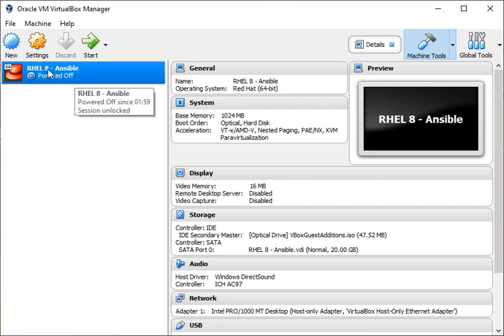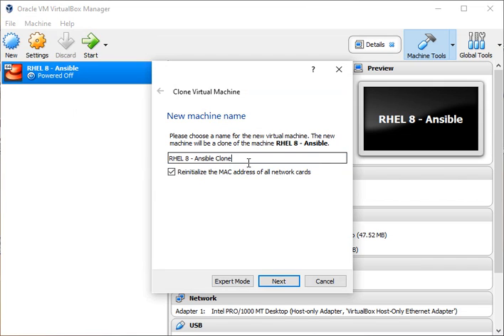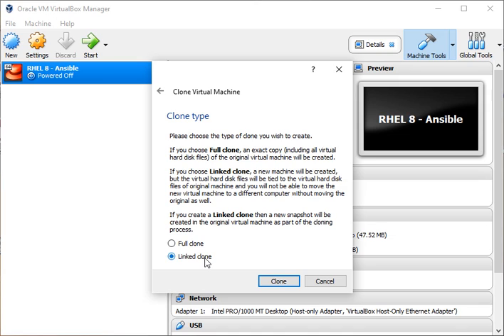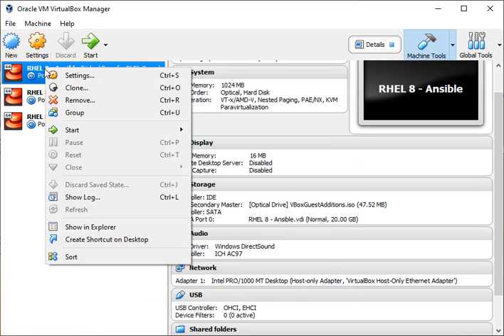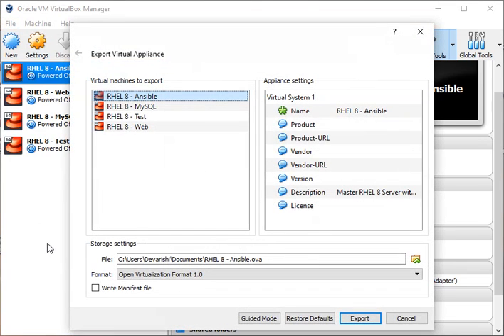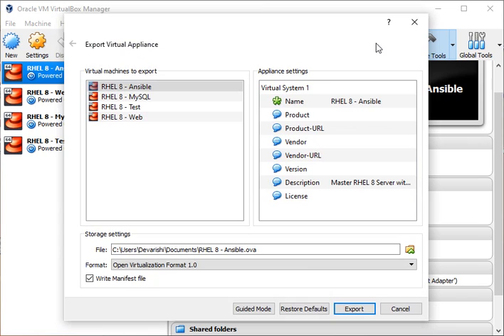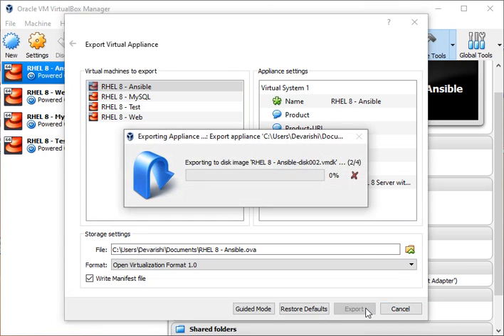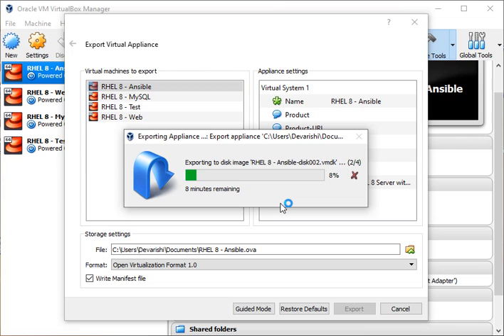VirtualBox - How to Clone a VM and Export it as an Appliance for Sharing and Distributing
Irrespective of what OS type you have for your VirtualBox VMs, you can quickly spin up new VMs. Follow this lab exercise, to understand:

- How to Create a Linked Clone of an Existing Virtuam Machine to Save Time and Disk Space or Storage
- How to Export a VM as an Appliance so that we can distribute it easily